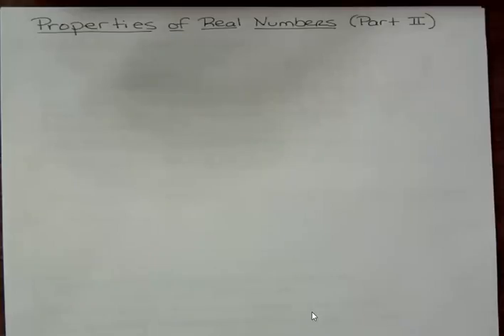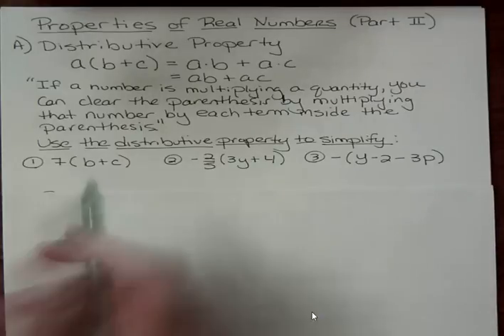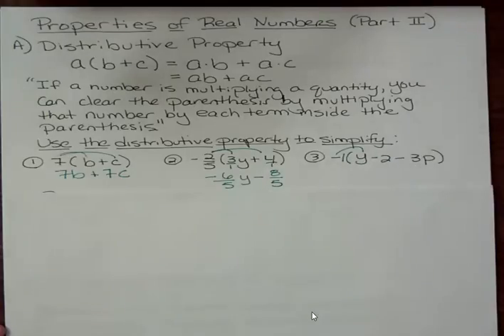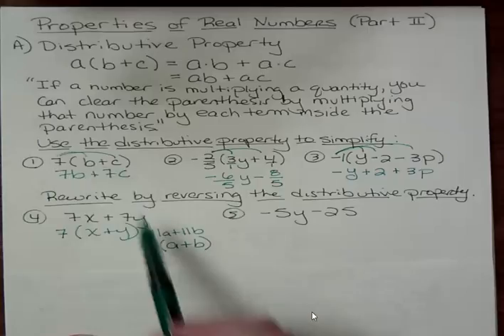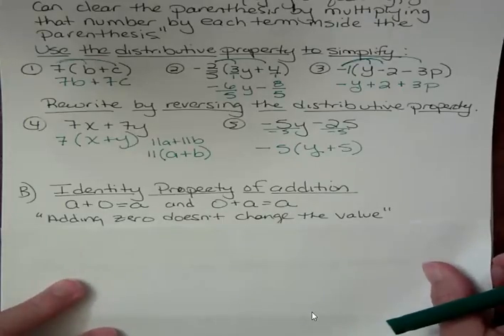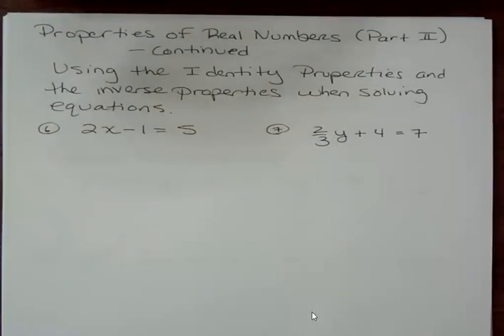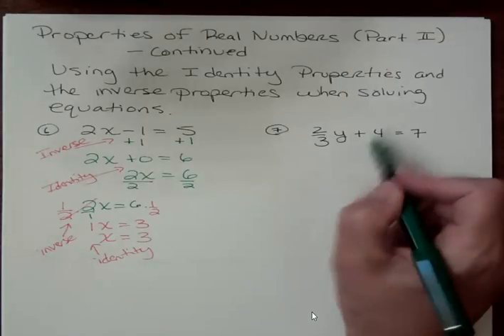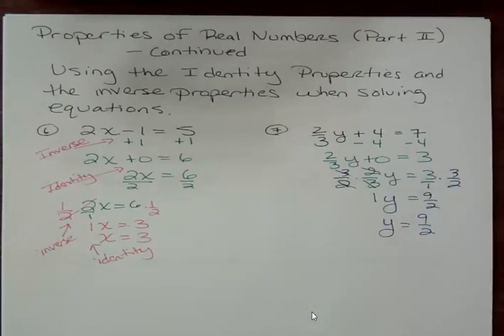Properties of Real Numbers II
More Real Number properties, and using them to simplify expressions.